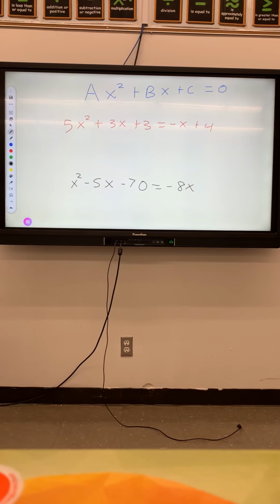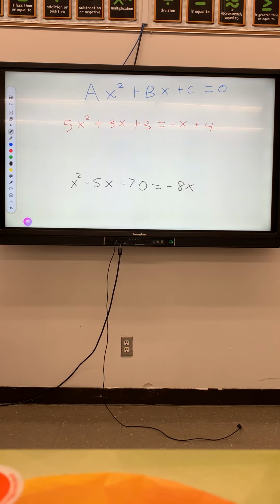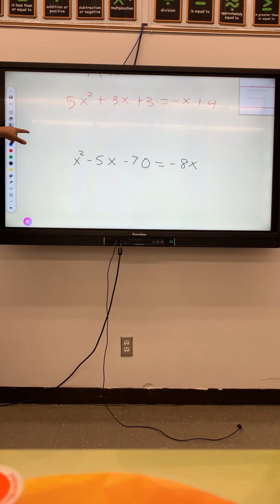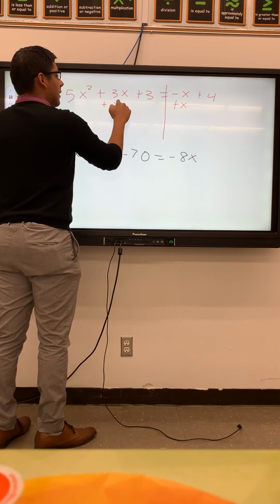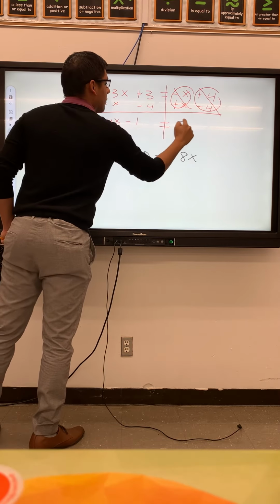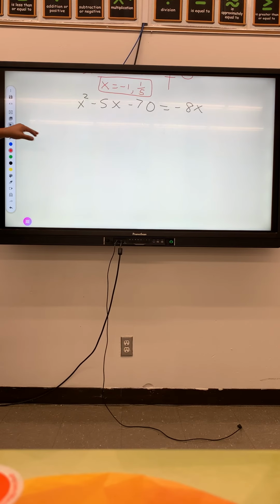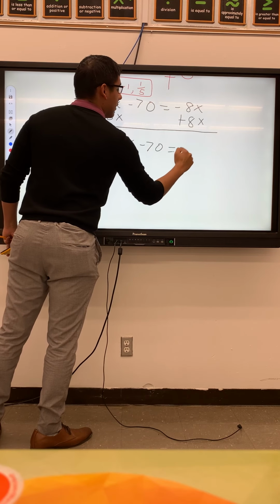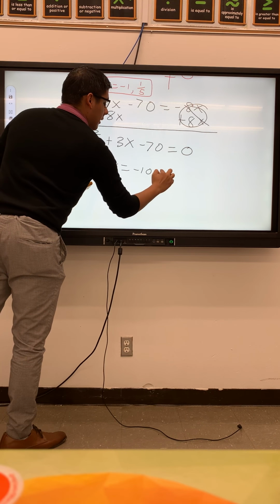Finding solutions with a calculator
Algebra 1 video 1